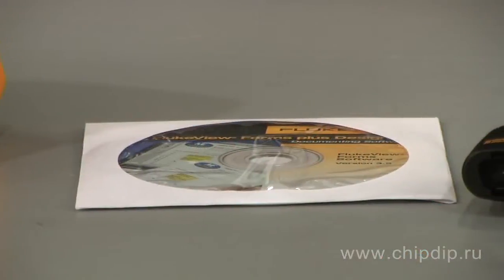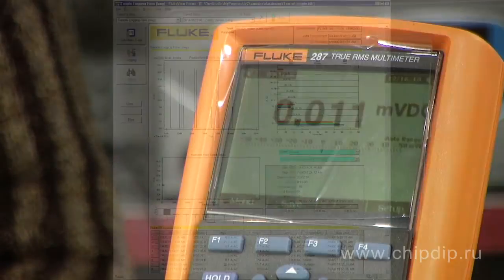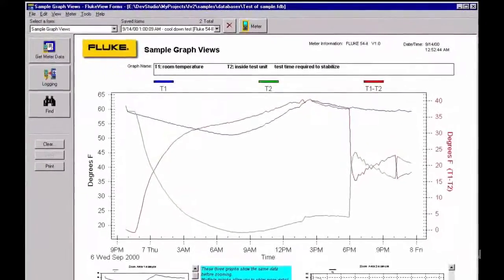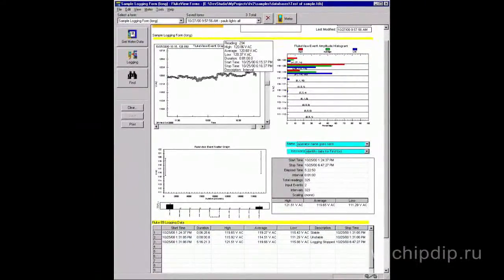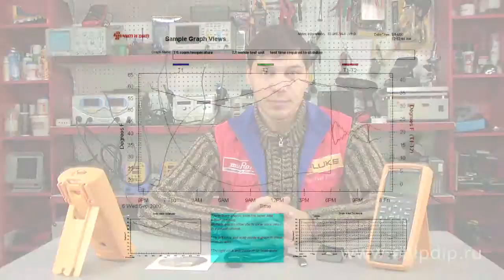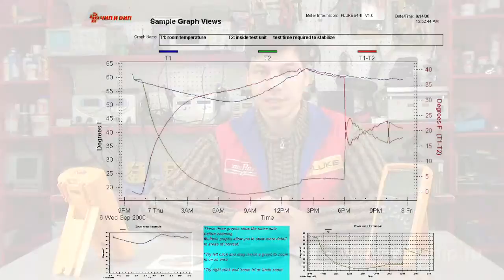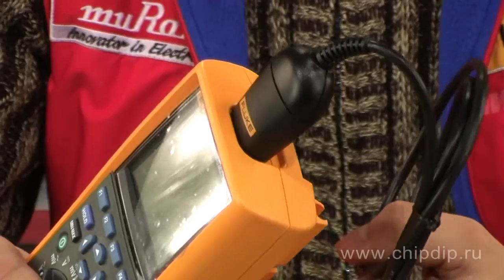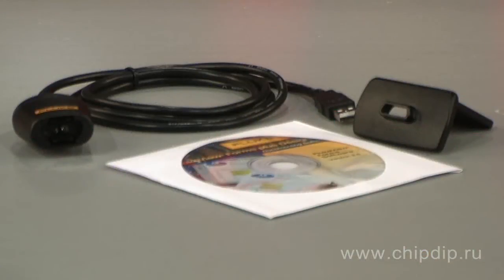FVF-SC2 software and USB cable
FVF-SC2 software and USB cable       FVF-SC2 is a set, consisting of software, USB cable and plastic IR adapter for FLUKE devices, having a computer plug-in.      A FlukeView Forms program adds new functions to Fluke devices, making them capable to register, store and analyze single measurements or series of measurements and then to transform them into professional documents. With help of this program you can edit existing samples of reports and create your own samples, meeting your own requirements. Usually a user adds a company logotype and a headline while editing.       As it supports various models of measuring devices, users can use one software version for full-function work with various devices. It provides analyzing that a separate measuring device lacks.              FlukeView Forms helps interact with supported devices through a successive IR interface easily and quickly. Software automatically recognizes a measuring device and transfer data.              Some Fluke devices are equipped with inherent memory, capable to store several hundreds of measurements. Then you can load these data into FlukeView Forms. A FVF-SC2 set is appropriate for devices of Fluke 280, Fluke 789, 1550 V, 1653 V series.